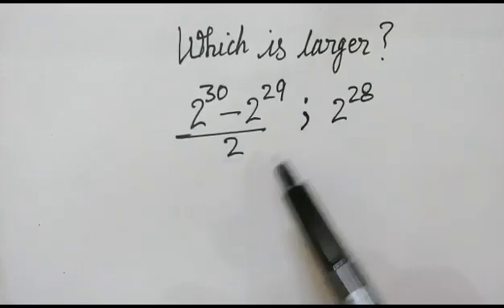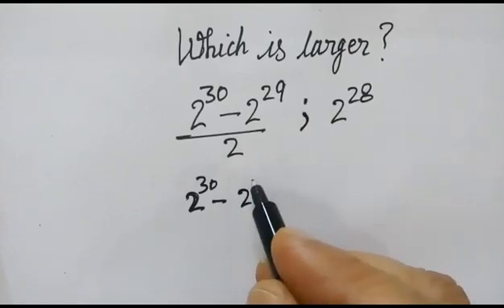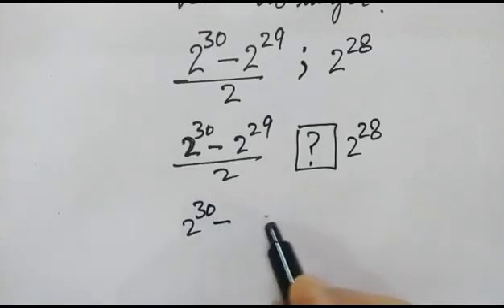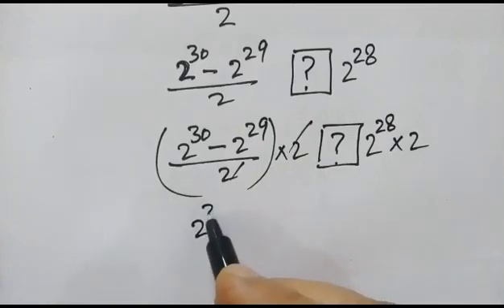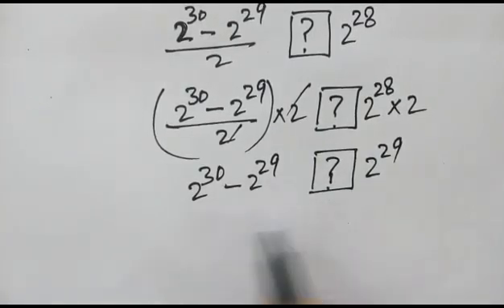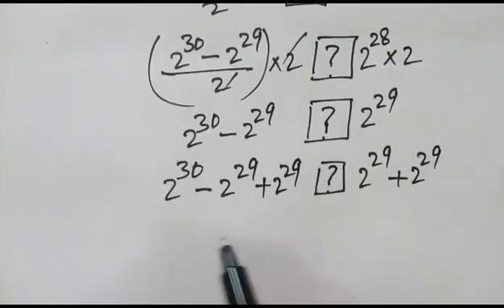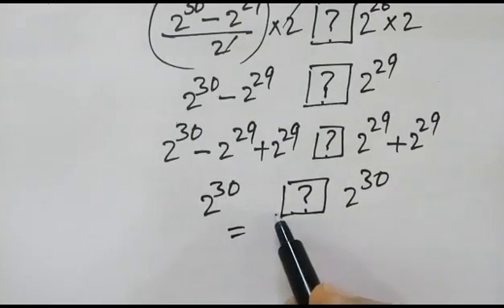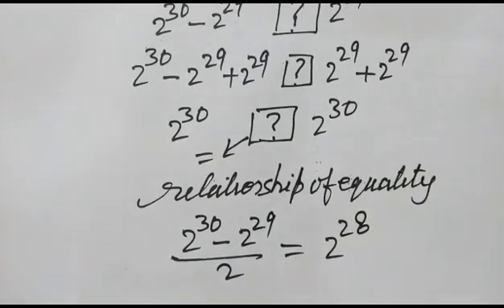Quantative comparison test :